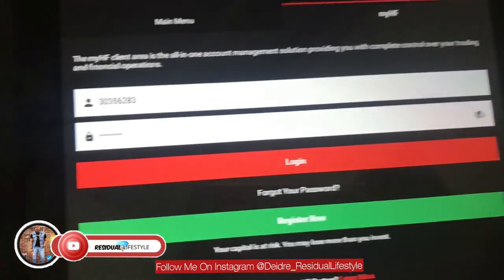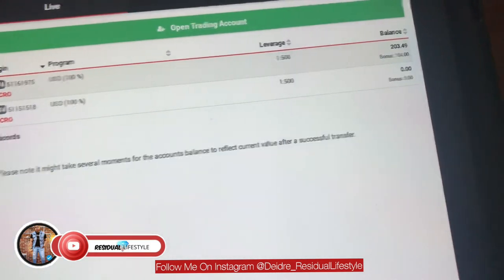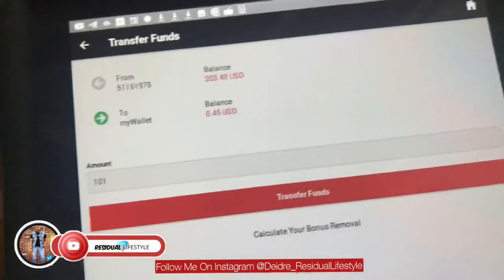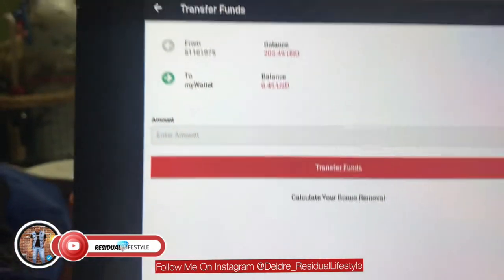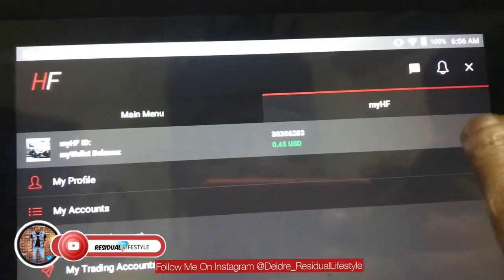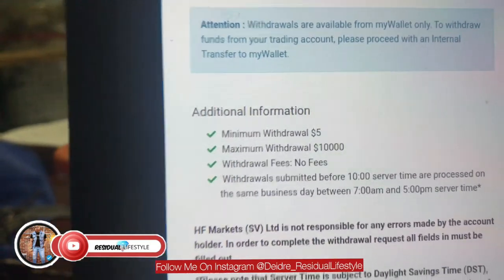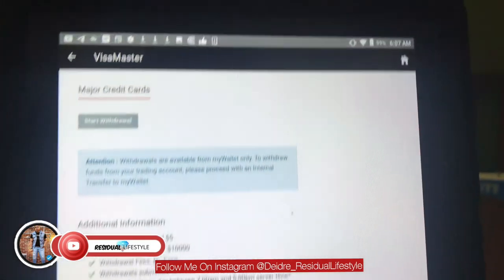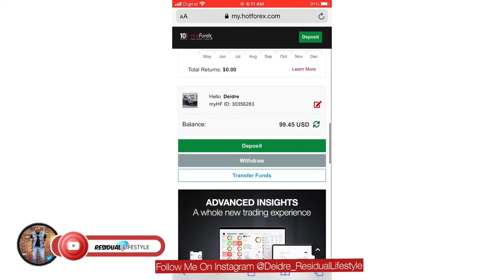How to Withdraw from HotForex Sign Up Free Link In Bio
Residual Lifestyle Merch 💎

Lets's Connect 🙌🏽